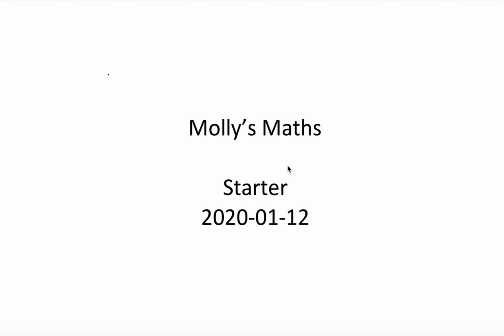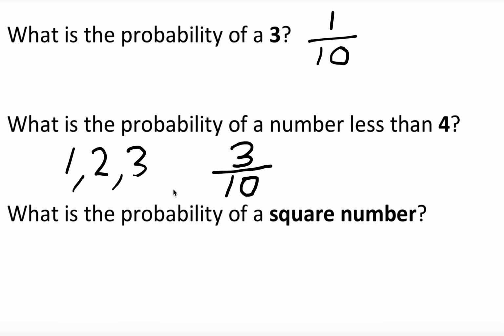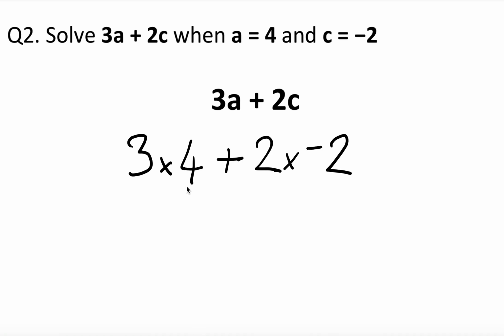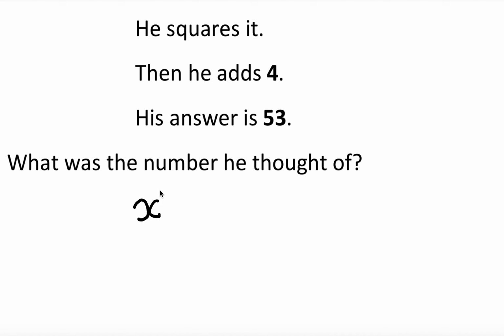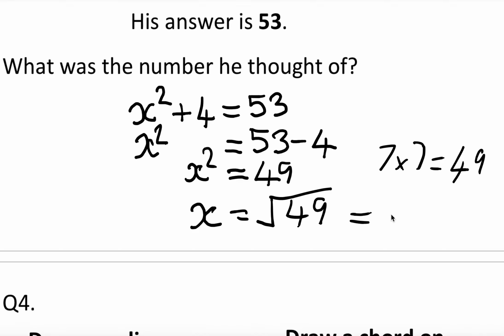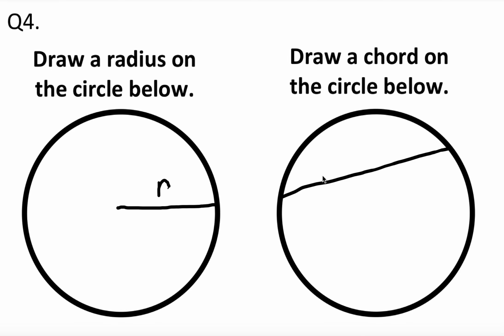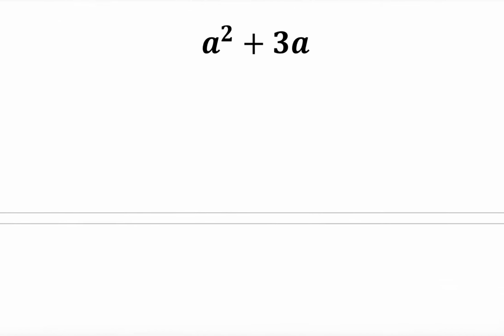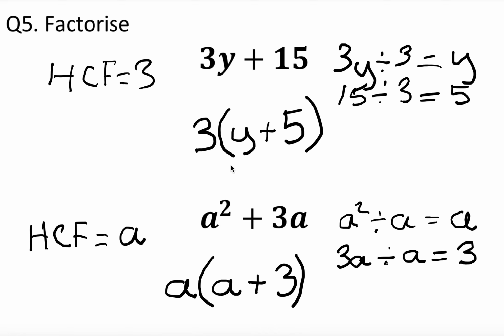2020 01 12 Starter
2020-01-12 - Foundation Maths